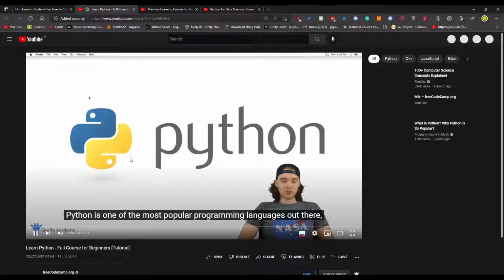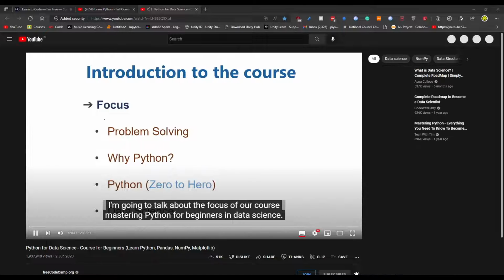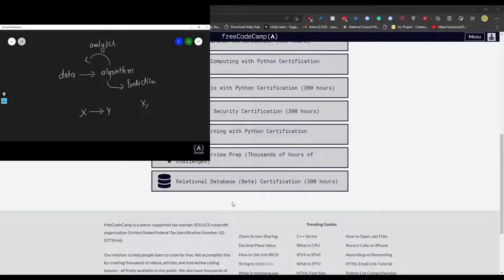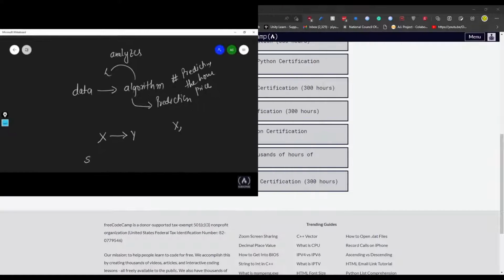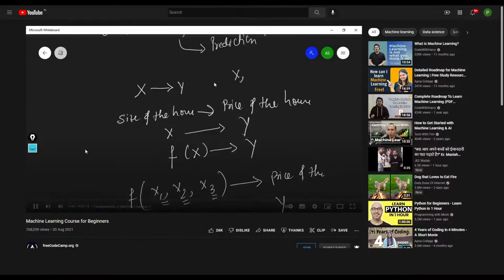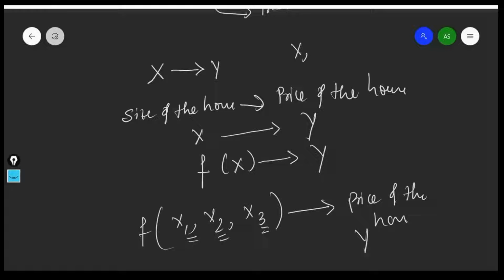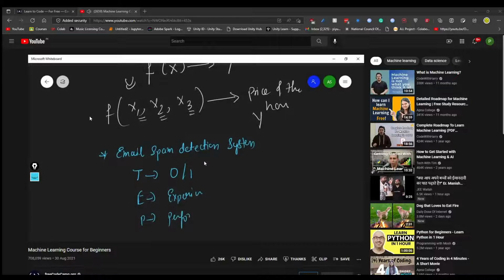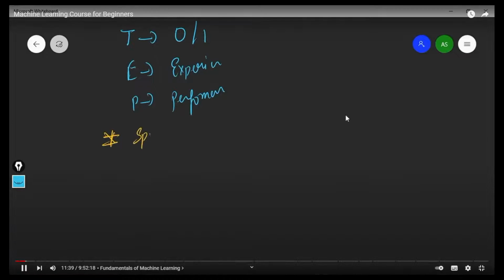Free Code Camp Walkthrough| Machine Learning with python certification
hi guys I'm Piyush
I have taken this challenge to complete the free code camp curriculum within 3 months. So join me in the journey and watch me live streaming my first course's video.